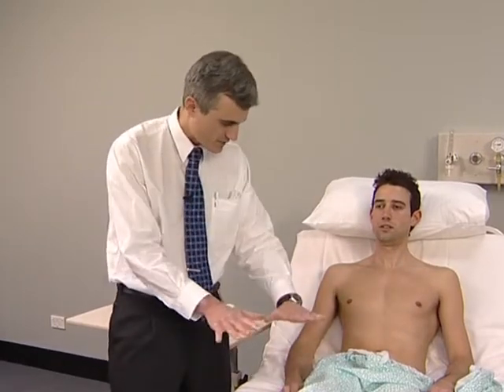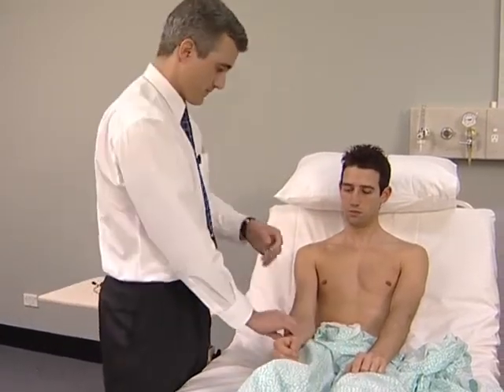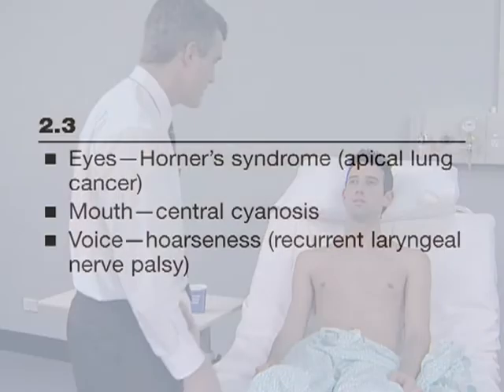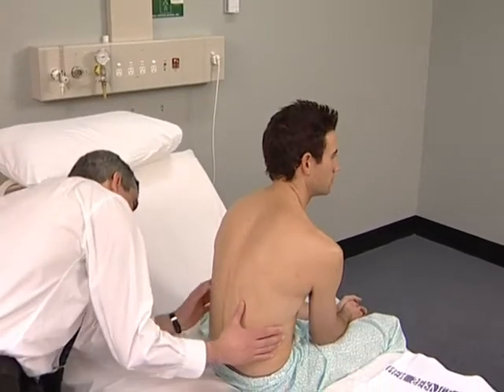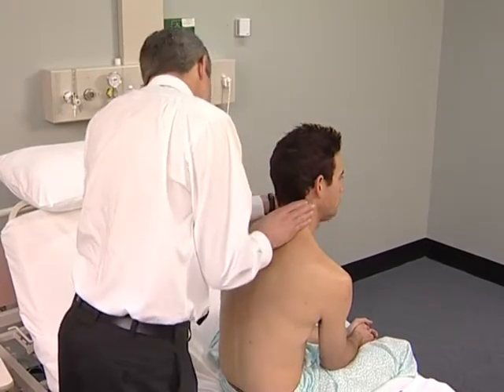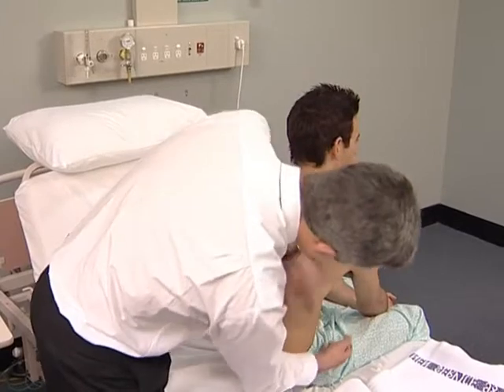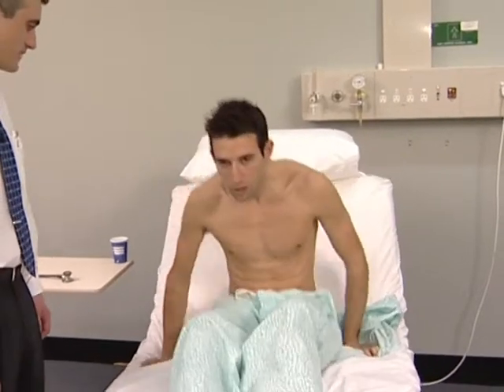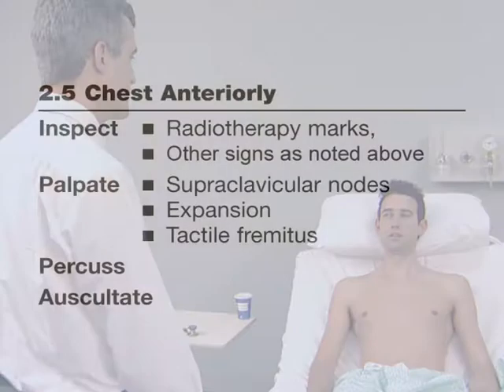2 The Respiratory System